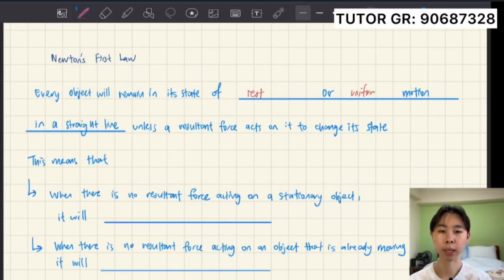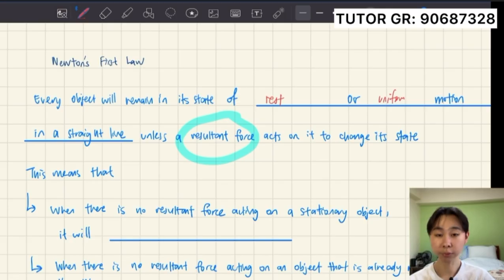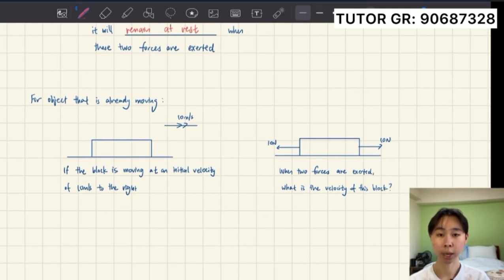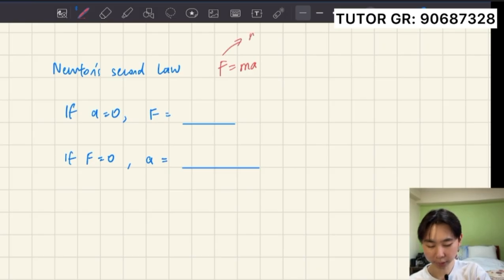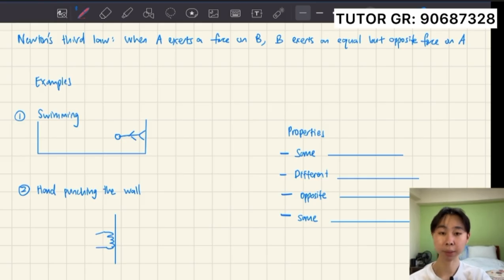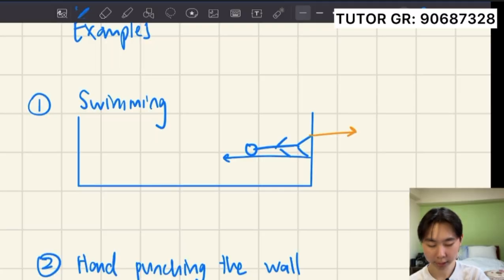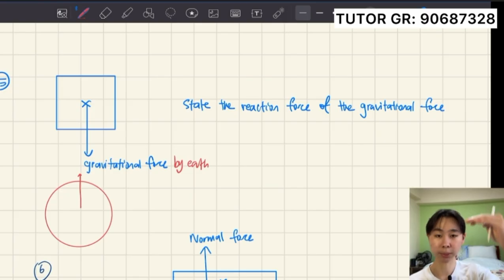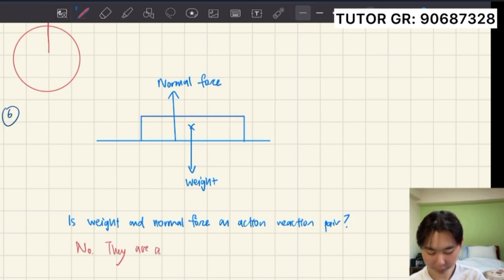Dynamics Lecture 2